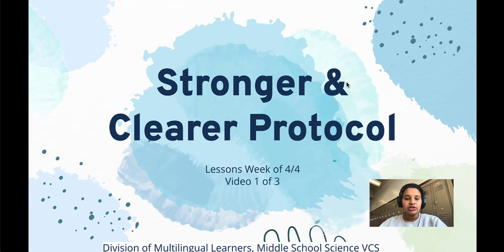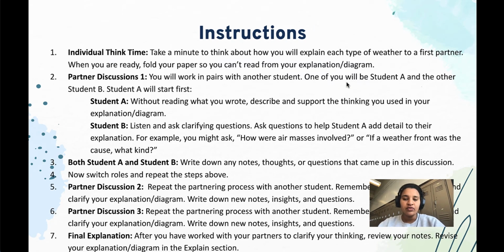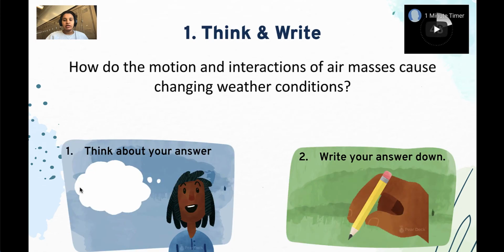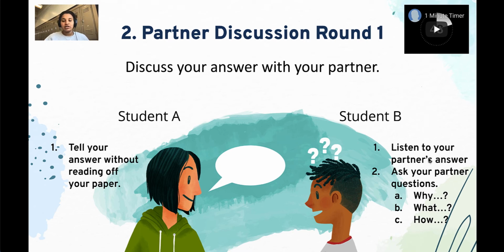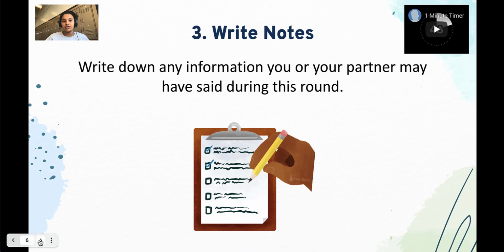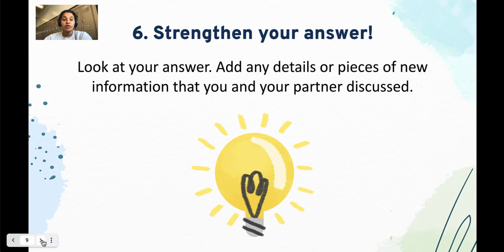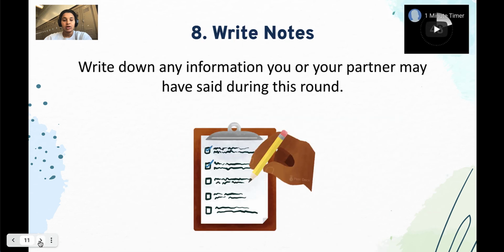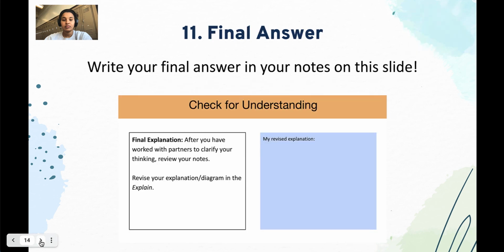Stronger Clearer Protocol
This video is a visual instructional video for the protocol presented in the lesson.